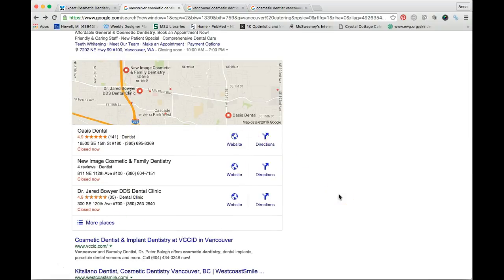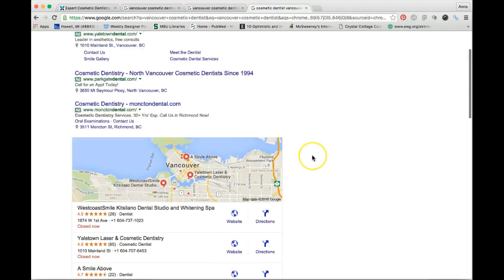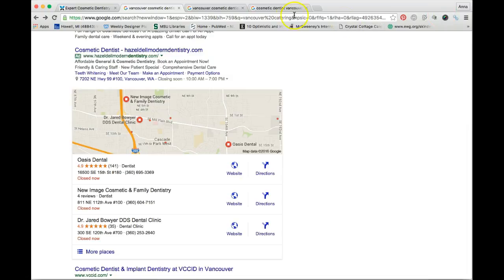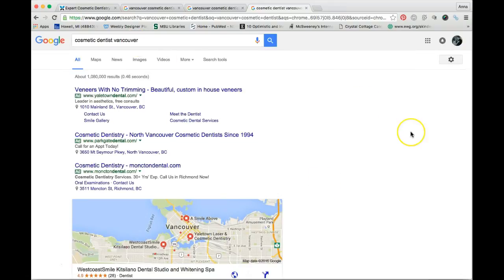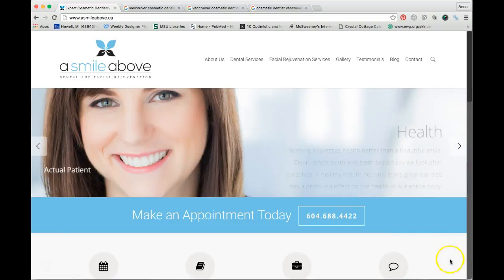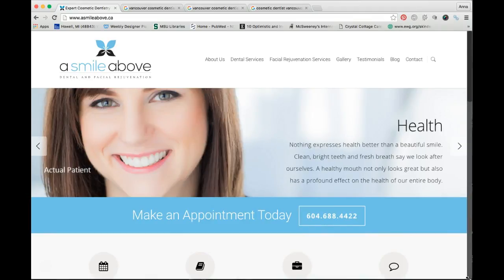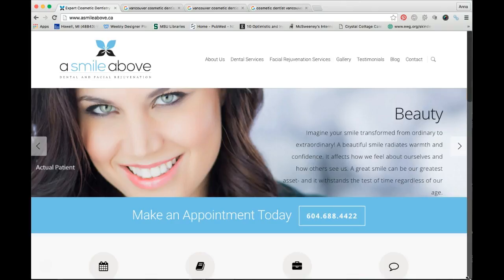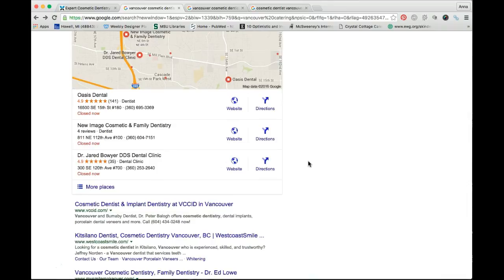A Smile Above - Destined To Create